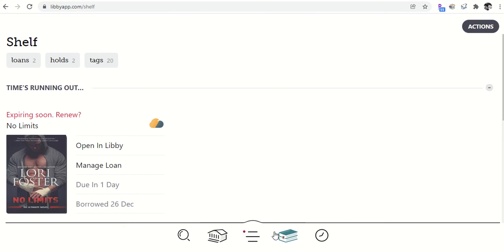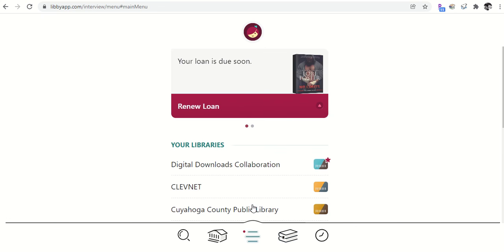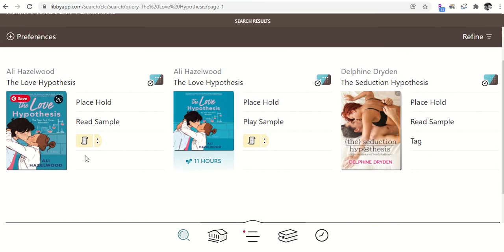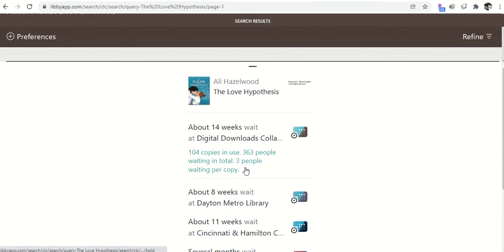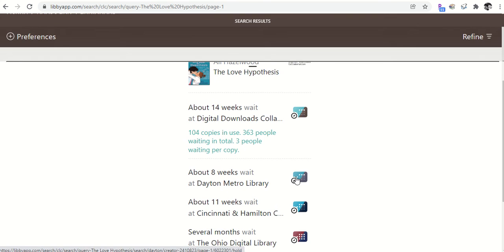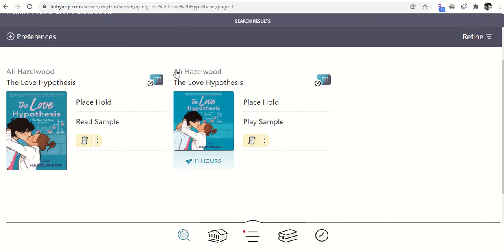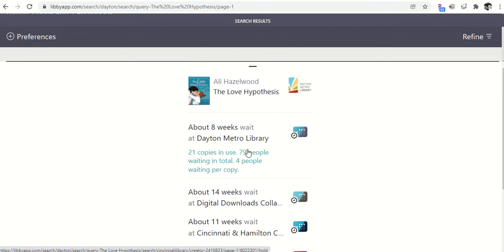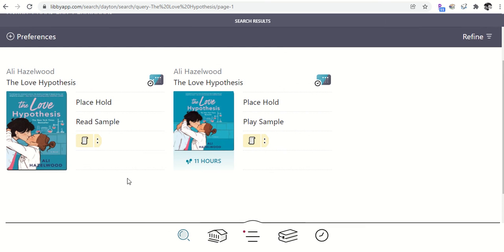Libby Tips & Tricks - Reducing Hold Time with Multiple Libraries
If you're using your local library's ebook collection chances are you're using the Libby app! Many folks know you can use multiple library cards, but each 'search' only searches the only library you've selected.. this can mean you're searching several libraries. This video will show you a quick way to search for the shortest wait time across all your libraries at once! Please make sure when you join libraries and use these resources you are appropriately doing so. Many libraries have a residence requirement, sometimes that is to the city, the county, or the state. Please be respectful of these boundaries. Thank you!